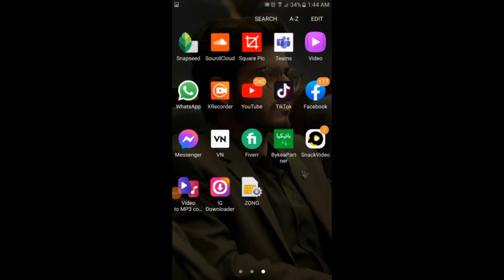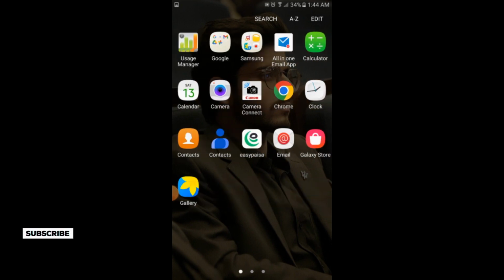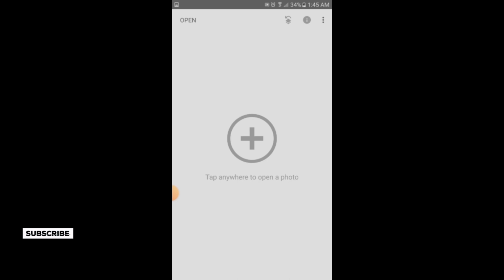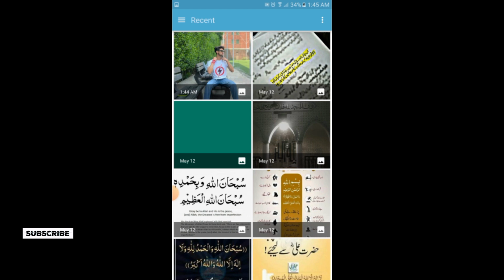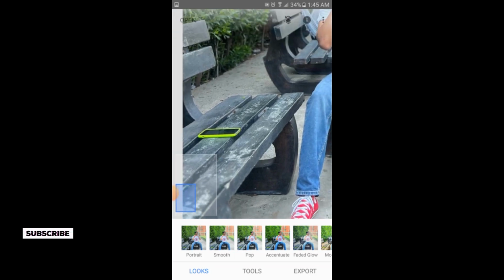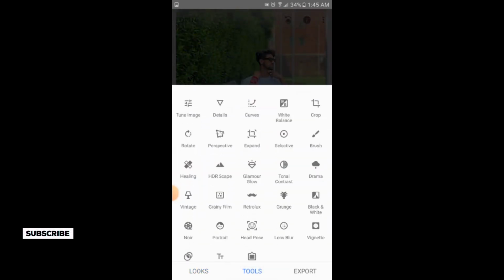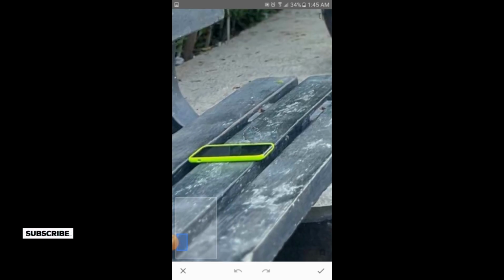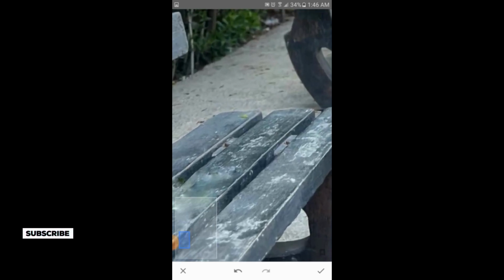How to Remove unwanted objects from Photo I Delete objects from Photo I Photo Editing Tutorial